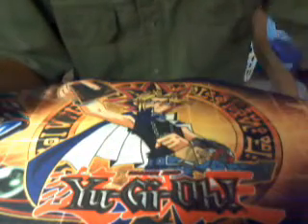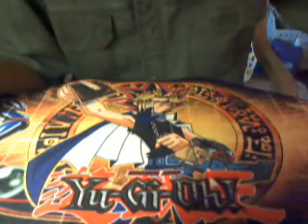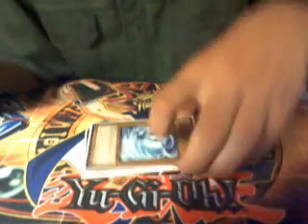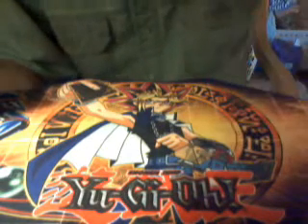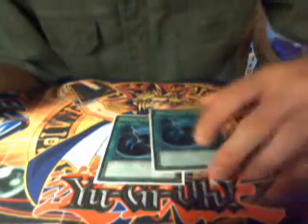agent birdman update 2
nuther update on agents they wreck they won worlds i had them sense they came out nuff said